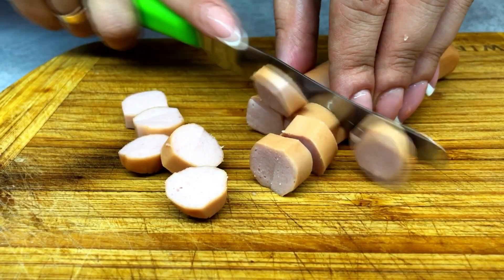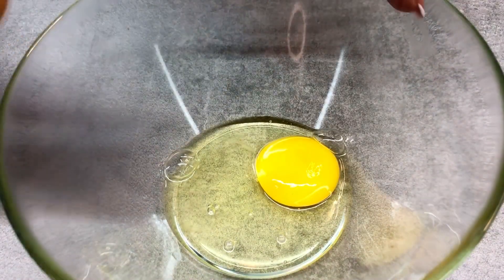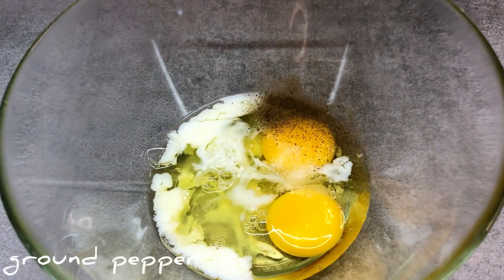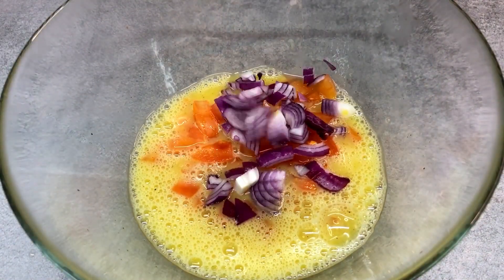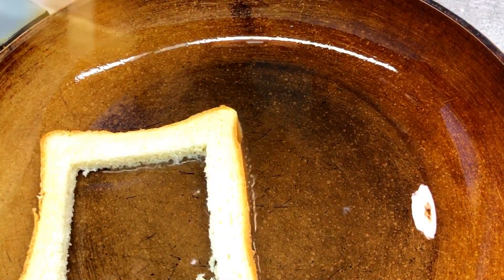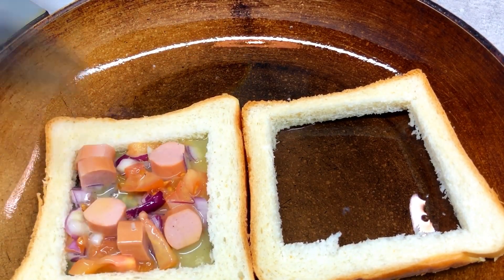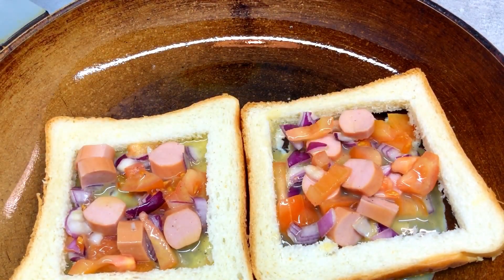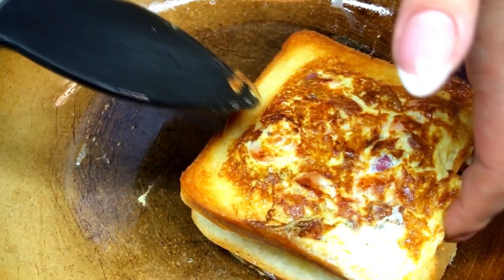I've never cooked anything so easy and delicious!❗ My husband wants to cook it almost every day!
• bread 2 pcs
• onion 1 pc
• tomato 1 pc
• sausages 2 pcs
• salt
• toasted cheese 1 pc
Method of preparation:
 Cut out the middle from the bread. Cut onion, tomato, sausage into pieces. Beat the egg with milk, add salt, add tomato, onion, sausages. Put 2 pieces of bread on a heated pressure cooker, put the mixture in the middle and fry for 3-5 minutes. Spread the toasted cheese and cover with 2 slices of bread.